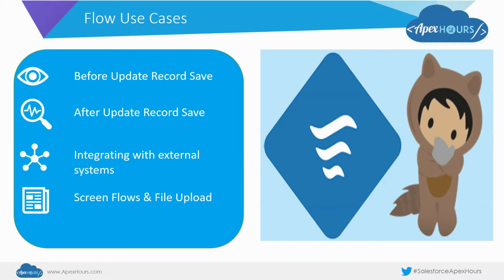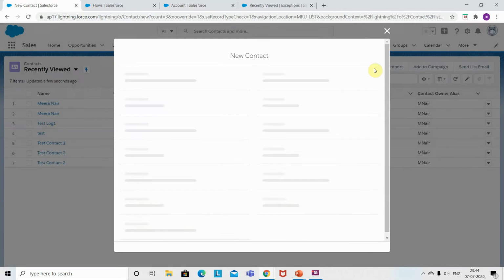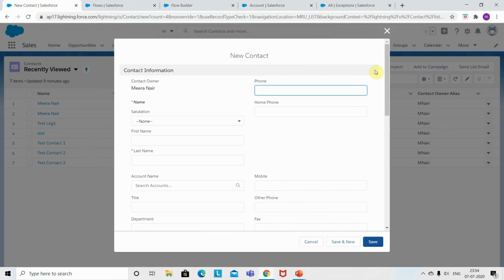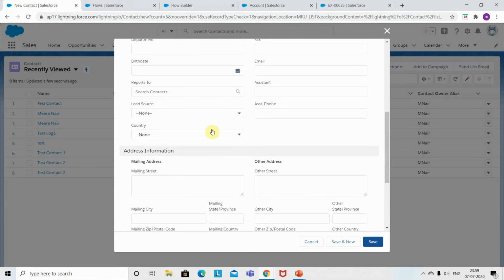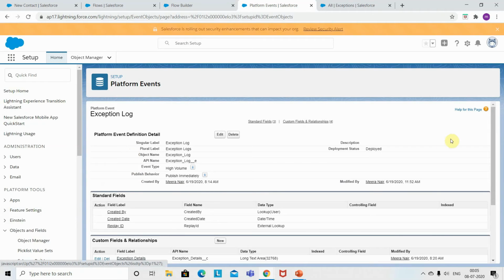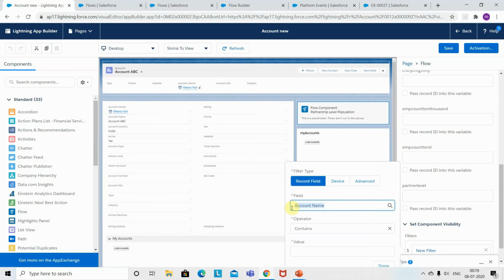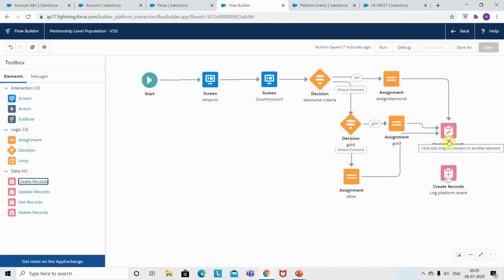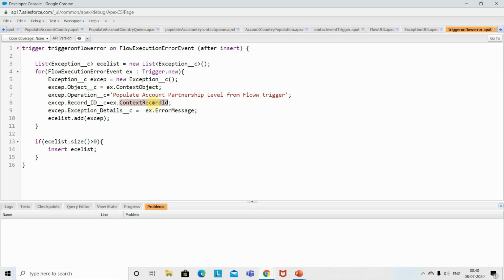Flows Exception Logging Using Fault Connectors & Platform Events